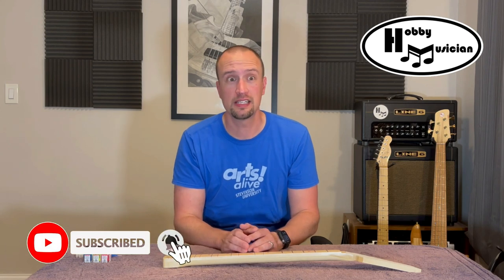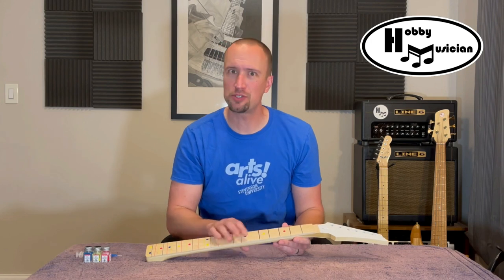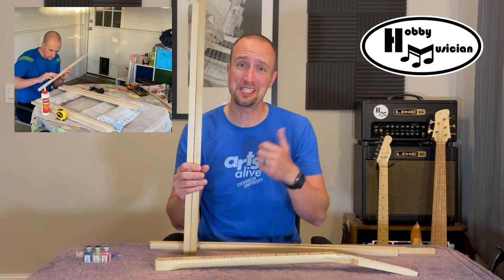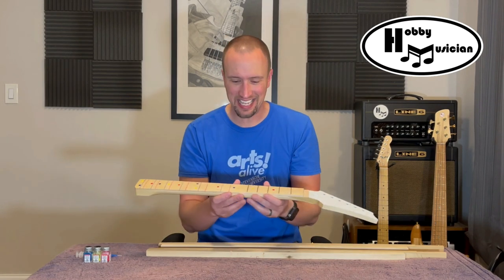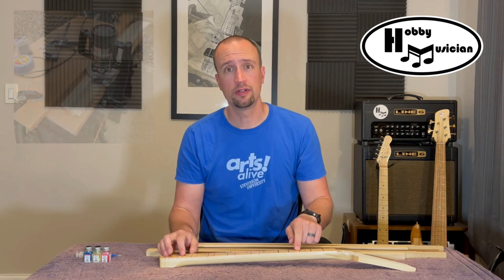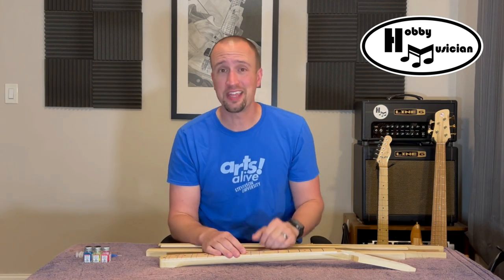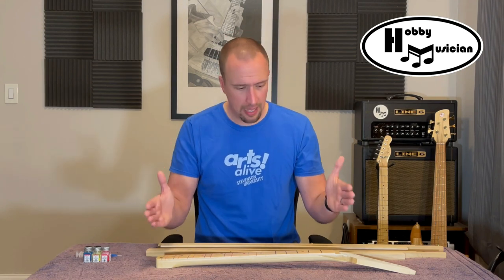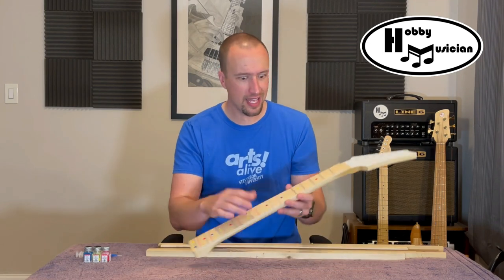S7E12 - Hybrid JEM Build 2 - Guitar Neck from Scratch!!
Titebond (Wood Glue)
Trim Router
Orbital Sander
True Oil

    Today we’re continuing on our first custom build...for a famous guitarist!! That’s right, we’ll be working with the one and only Rob Tahan, lead guitarist for Ashes Remain, to create a highly customized (and unusual) guitar.
    In this episode, I’ll take us through everything we did to build the neck...except how we got the angled headstock!  That part warrants its own video so make sure you check it out after you finish this one.
    Like always, we used some reclaimed wood to laminate together and create a starting neck blank.  From there, a little DIY routing rig helped us cut in our truss rod channel.  After the internal workings had been sorted out, I used some guide screws to help me keep the fingerboard in place as I glued and clamped it down.  Then, the back of the neck was surprisingly easy to carve using my grinder and the faceting method (that I learned from Crimson Guitars...).
    The final, and probably coolest, part of this neck is the crazy, hybrid fret arrangement.  Since we want to end up with only a partially fretted neck, I actually still needed to hand cut ALL the fret placements, even though I was only going to install the first five.  The reason of that is that I went back and used some plastic syringes and enamel paint to inject down into the groves...as if a fret was there!  This way, I could finish sand the final surface back down to flat and whenever Rob looks down as he’s playing, he’ll be able to see where the frets “should” be, but not ever feel or interact with them, allowing for that fretless experience higher up on the neck.
    Overall, this was a super fun neck to build, and I can’t wait to hear the kind of music Rob comes up with!!  As always, we hope you got something out of this episode to help you with your own projects so until next time, play on my friends, play on!!

00:00 Intro
1:30 Making the Neck Blank
3:13 Truss Rod Channel
5:22 Gluing the Fingerboard
7:47 Carving the Neck
10:51 Fret/Fretless Madness!!
16:02 Outro